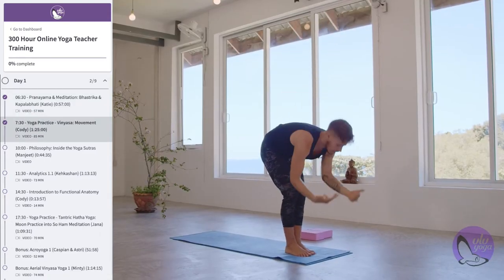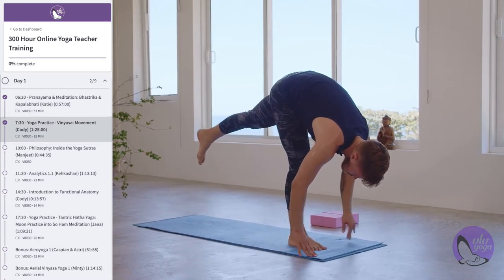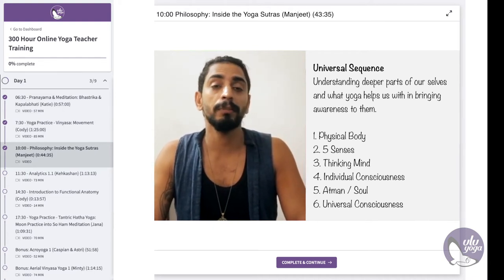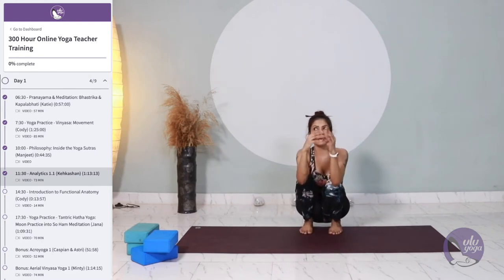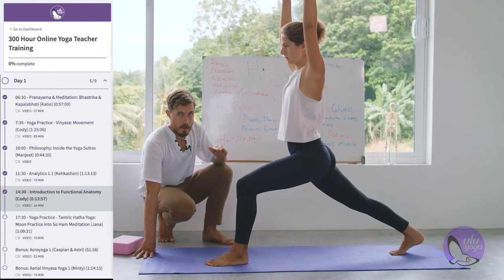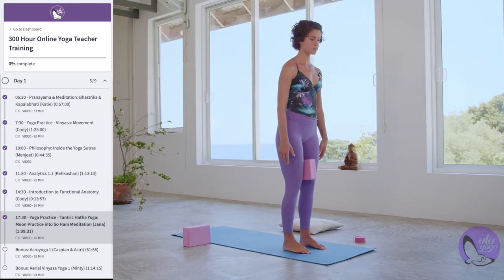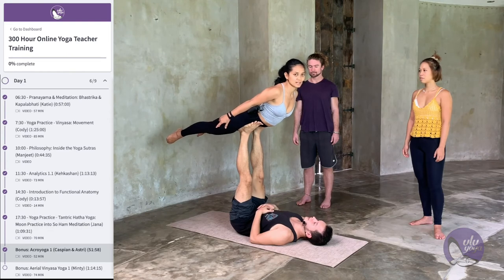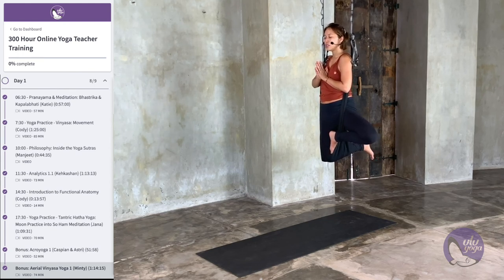Free Course Preview | 300 Hour Online Yoga Teacher Training | Yoga Alliance Certification | ULU Yoga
Day 1 of ULU Yoga's 300 Hour Online Yoga Teacher Training. Sample a few minutes of 8 different classes including pranayama & meditation, advanced vinyasa flow, yoga philosophy, asana analytics, functional anatomy, tantric hatha yoga, plus bonus classes for acro yoga and aerial yoga.

Join daily live Zoom classes and meet students from around the world. Also receive prerecorded video modules and complete the course at your own pace in your free time. Change your life and get Yoga Alliance certification.

Learn to practice and teach hatha, vinyasa and yin yoga. Cultivate an authentic yoga lifestyle with traditional yoga philosophy, meditation and pranayama breathing. Master alignment and technique with functional anatomy. Receive bonus classes for aerial and acro yoga.

• Learn hatha, vinyasa flow and yin yoga
• Work at your own pace with video modules
• Join daily live Zoom classes with other students
• Deepen your knowledge with functional anatomy
• Change your life with meditation and philosophy
• Get tuition credit for a YTT in Thailand or Bali
• Get bonus aerial and acroyoga workshops
• ULU Yoga is a Yoga Alliance RYS-500

★ ULU Yoga Center, 85/1 Moo 8, (Bounty Resort), Haad Dao Deuk, Ko Pha-ngan Ko Phangan, Surat Thani, Thailand 84280.

💖 In an effort to help people during this global pandemic, ULU if determined to help people stay healthy and progress during these uncertain times. ULU Yoga is now offering yoga training courses for a special discount price - On sale for a limited time! 200hr / 300hr / 500hr ONLINE YOGA TTC NOW AVAILABLE!

╚» ONLINE YOGA TEACHER TRAINING & YOGA COURSES

ULU stands for Universal Love and Understanding. Our passion is to spread health and wellness around the world. Since 2014, ULU Yoga has led over 150 Teacher Trainings in both Thailand and Bali, as well as Online. ULU Yoga strives to be creative and unique while still honoring the sacred wisdom of traditional yoga as a means to peace and happiness.

ULU Yoga is a Registered Yoga School and Continuing Education Provider with Yoga Alliance (Registered 197661).  Yoga Alliance is the number one internationally recognized organization for certifying yoga teachers. Upon successfully completing your course, you will receive a Yoga Alliance approved teacher training certificate, which allows you to teach all over the world. You can then also join Yoga Alliance as an official member and become a RYT Registered Yoga Teacher.